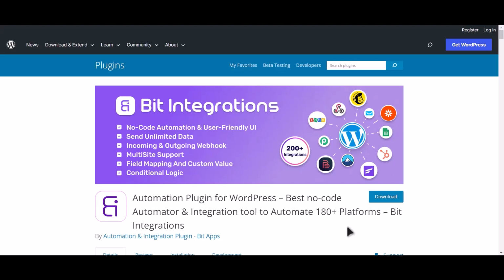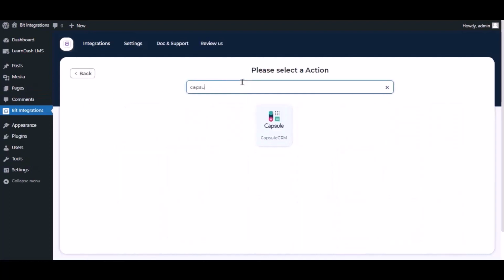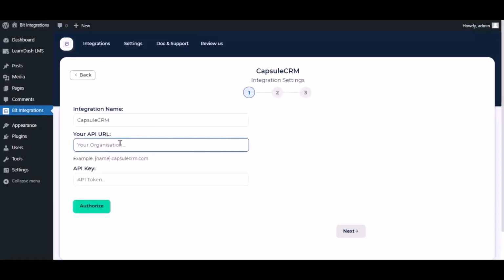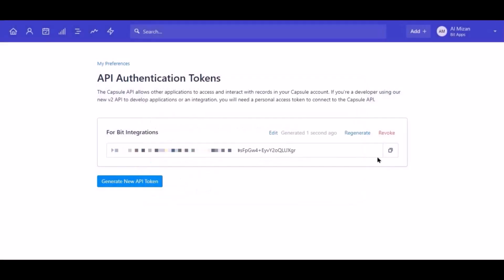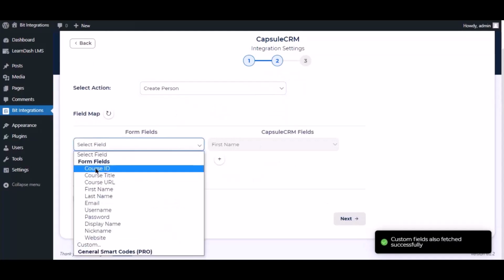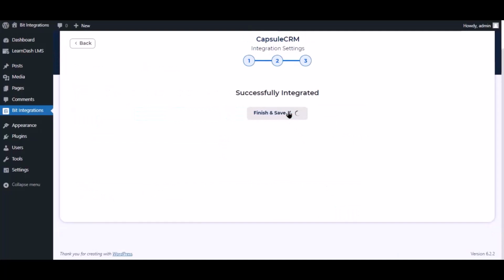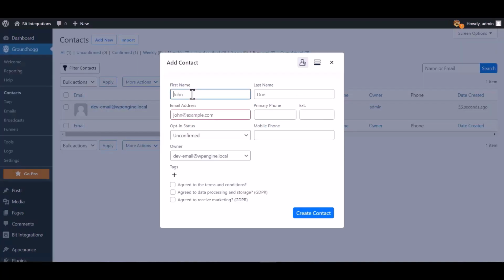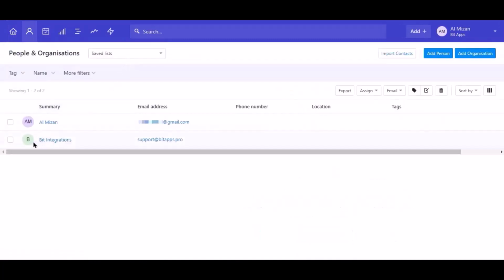Integrating Groundhogg with Capsule CRM | Step-by-Step Tutorial | Bit Integrations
📝 Integrate Groundhogg with Capsule CRM | Bit Integrations Tutorial

📌 Elevate your data management game! In this tutorial, we delve into the seamless integration of Groundhogg, a powerful form builder plugin, with Capsule CRM, a comprehensive CRM platform designed to optimize customer relationships and data organization.

Join us as we guide you through the step-by-step process of seamlessly connecting Groundhogg with Capsule CRM using the Bit Integrations WordPress plugin. Discover how to effortlessly collect, manage, and leverage customer data for enhanced CRM workflows.

Key Topics Explored:
✅ Integration of Groundhogg with Capsule CRM using Bit Integrations WordPress plugin.